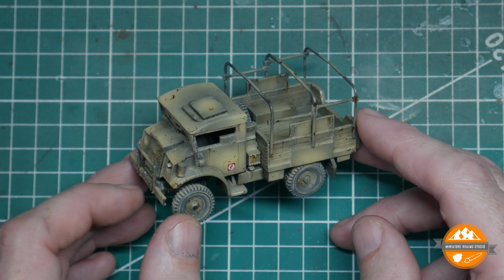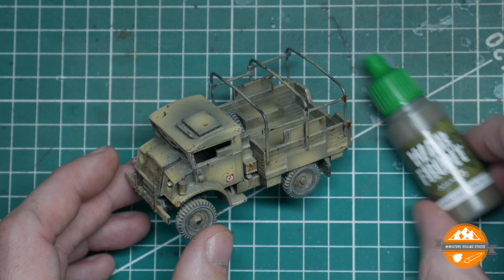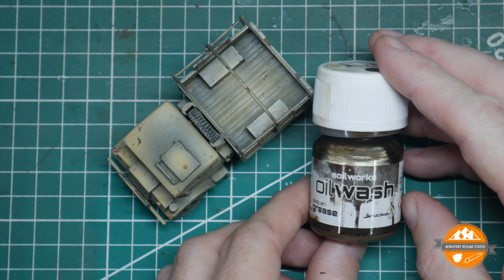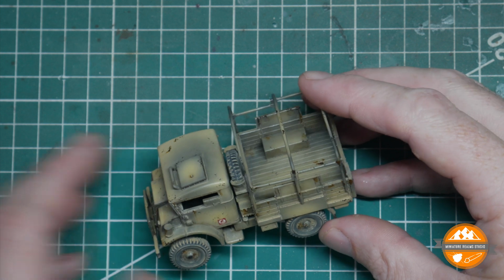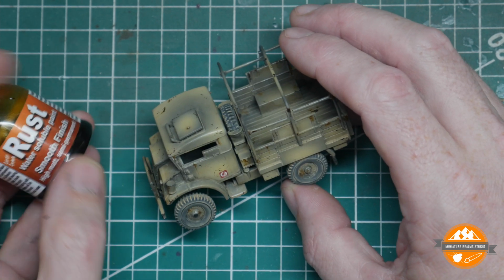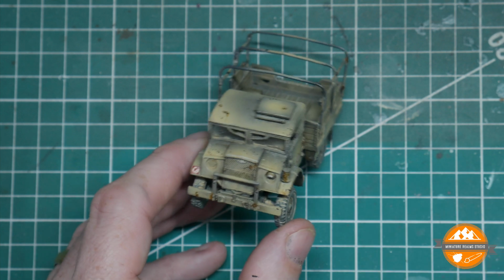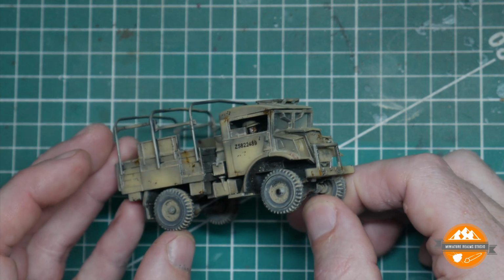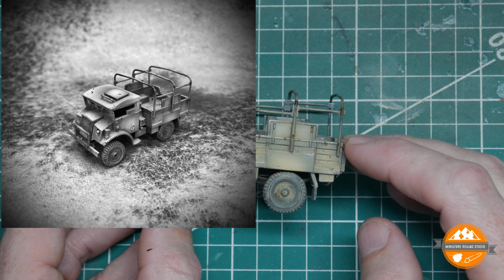Bolt Action 8th Army Project Vlog 3